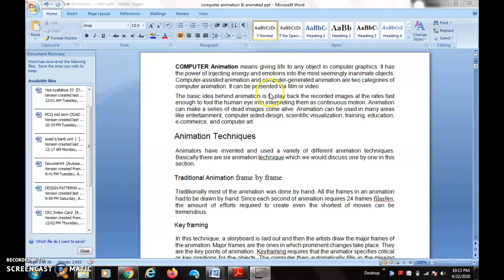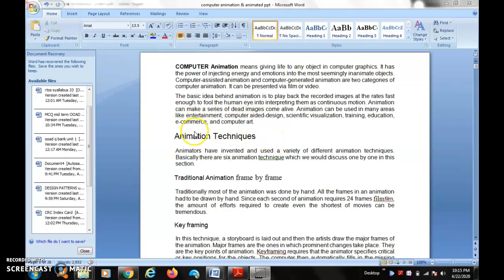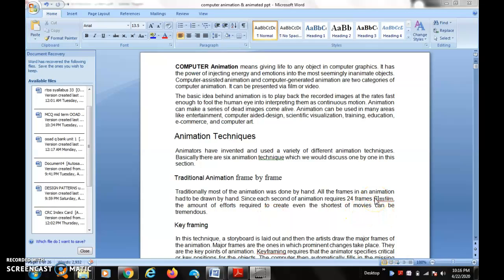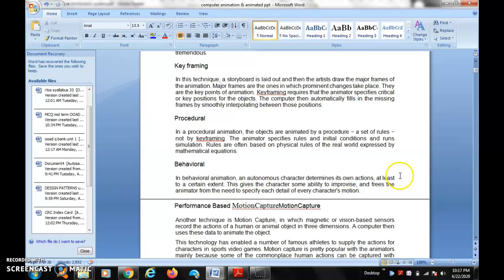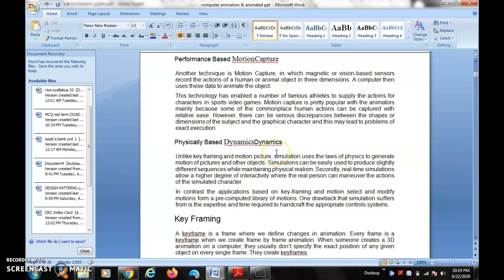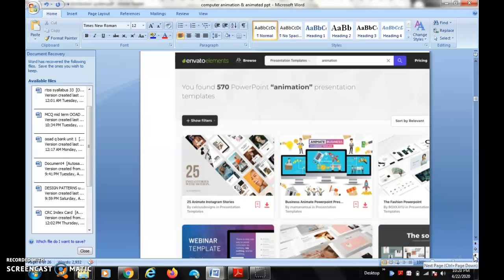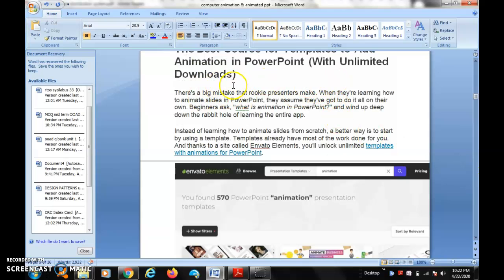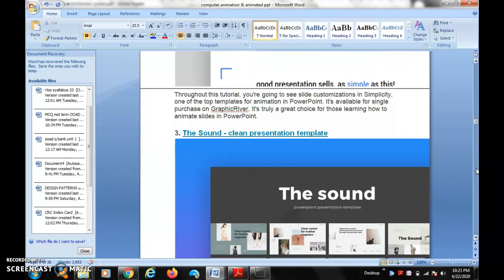Computer Animation technique & animated ppt